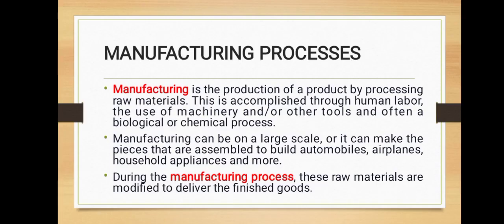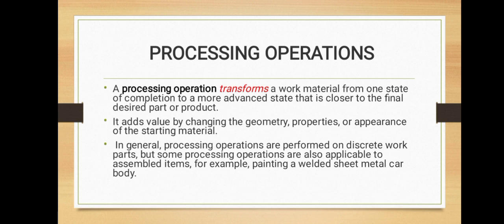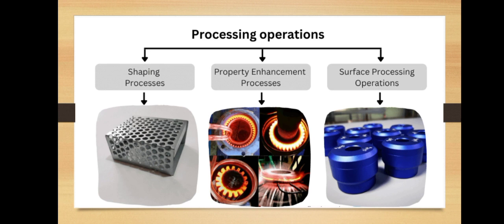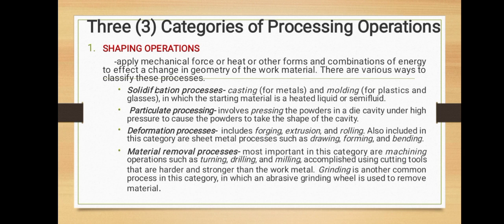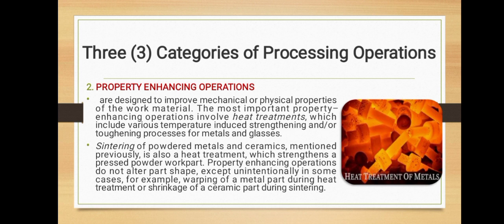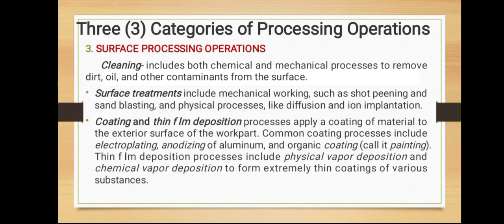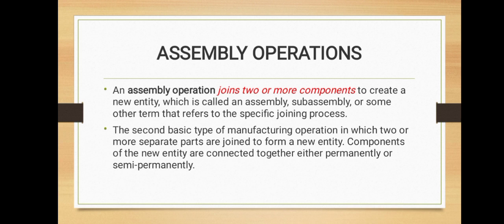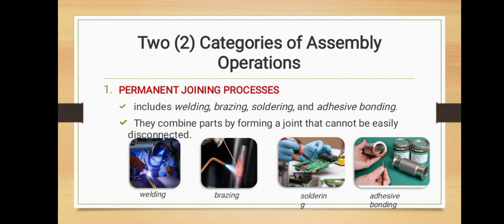Group 2 manufacturing process Part 1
Group 2 Manufacturing technology
ELECTRICAL 3D